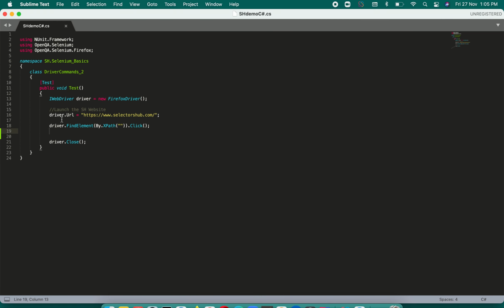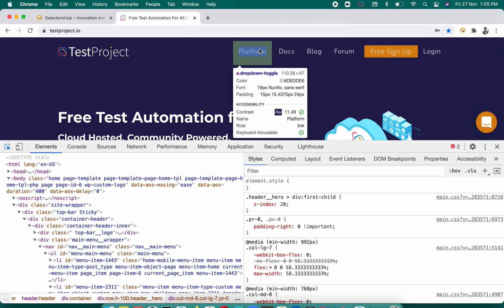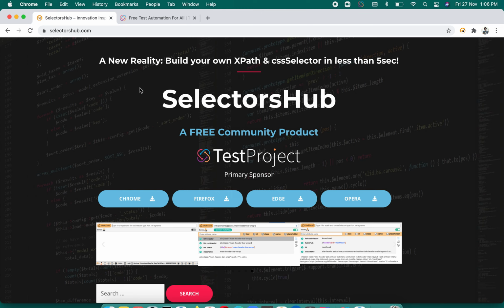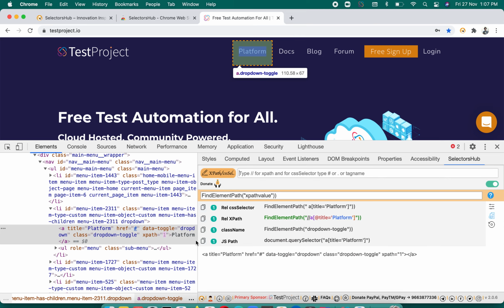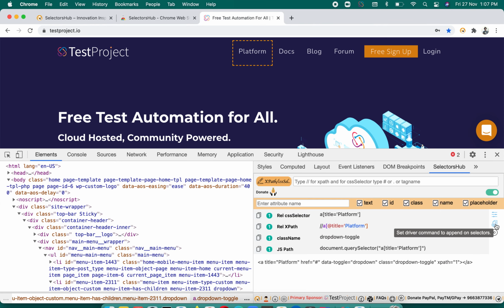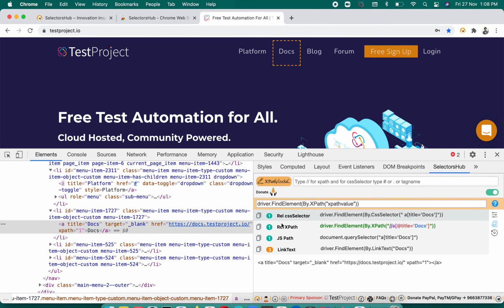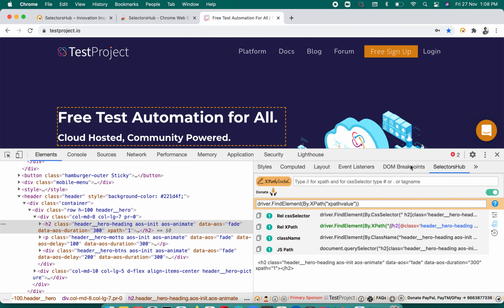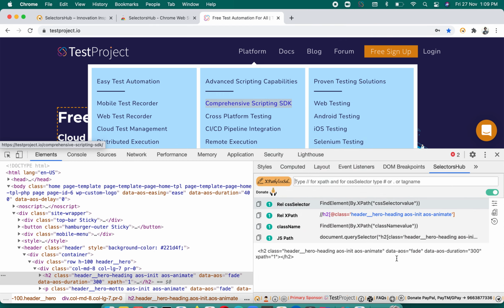How to use SelectorsHub with Selenium-C# to save time?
In this video I have explained how you can use SelectorsHub with Selenium-C Sharp (C#) and the complete 1min task just in 2sec. This video will help you to save huge amount of time while writing automation script.

1. Click anywhere from copy button to Selector title to copy selector value.
2. Click on selector value to edit it. By clicking on it, value will be pasted in selector box.
3. Uncheck the respective attribute checkbox with which you don’t want to generate XPath.
4. Pass the attribute name in the attribute name box to generate XPath with desired attribute.
5. To generate selector with command like FindElementByXPath(“//input[@title=’amaze’]”), click on set driver command button and enter the command in this format FindElementByXPath(“xpathValue”). SelectorsHub supports all kinds of automation framework and language. Just replace xpath in your command with xpathValue keyword.
6. You can hide all everything in the UI if you don’t want to see, just by clicking on their respective icons. Like to hide attribute option click on attribute icon on top right in SelectorsHub tab.
7. You can also turn off auto generated selectors mode if you don’t want auto generated XPath and selectors by clicking on toggle button given on top right.
8. You can customise the context menu option by clicking on SelectorsHub icon in the browser tool bar. Here you can choose what you want to see in the context menu. You can also turn off the SelectorsHub from the context menu.
9. All these settings will be saved in your local so you need not to worry about them.
10. At any point of time you can change the settings to default by clicking on reset button in SelectorsHub tab.
11. SelectorsHub will show all the matching node in SelectorsHub tab and will highlight them in UI.
12. If first element is hidden in UI then it will scroll that element in viewable area.
13. On hover on matching node, outline will change into red solid color and if element is hidden somewhere then it will scroll to viewable area.
15. If you want any new feature in SelectorsHub, you can raise request here in git.